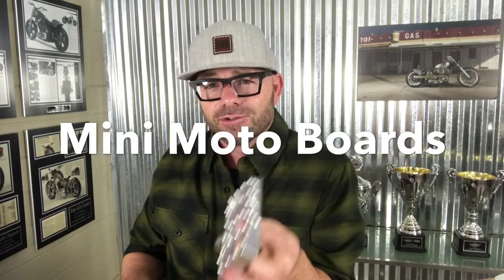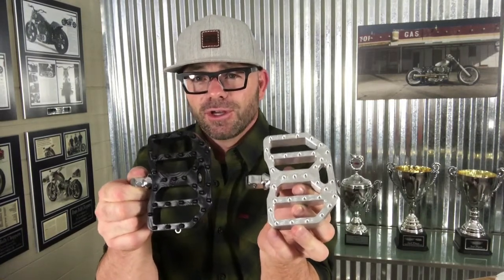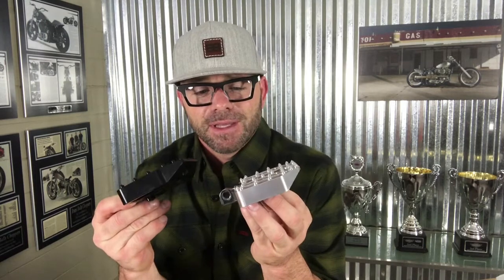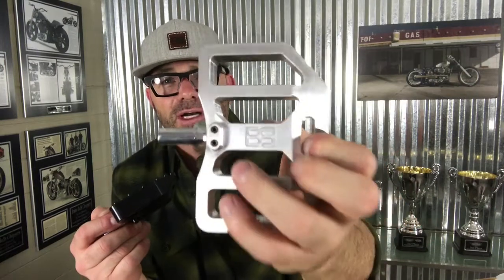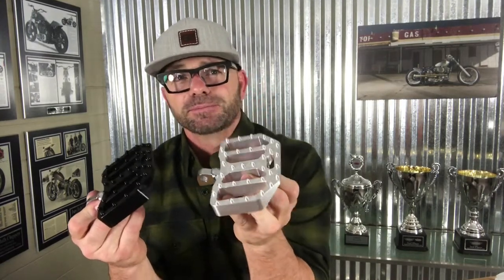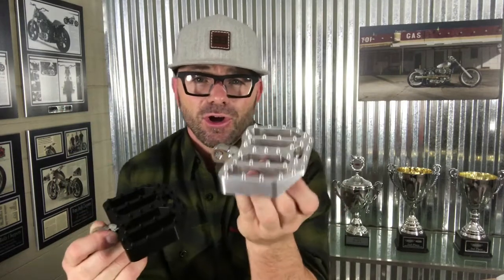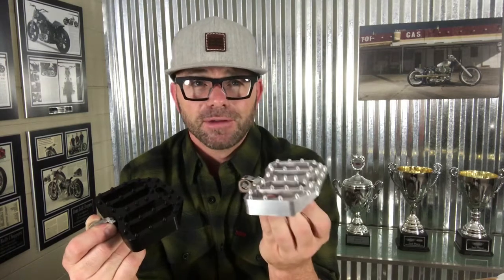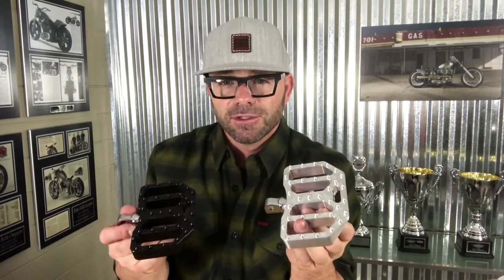Mini Moto Boards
Mini platform pegs for Harley Dyna, FXR, Sportster and touring bikes as passenger pegs. Made in USA by Brass Balls Cycles